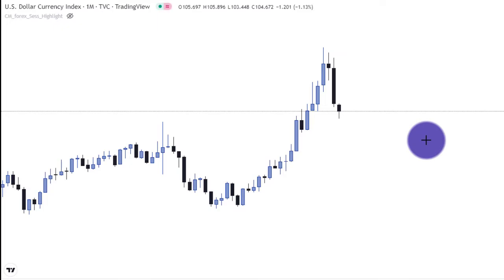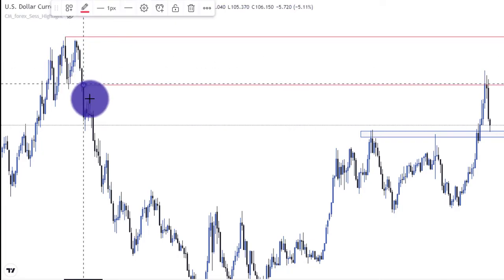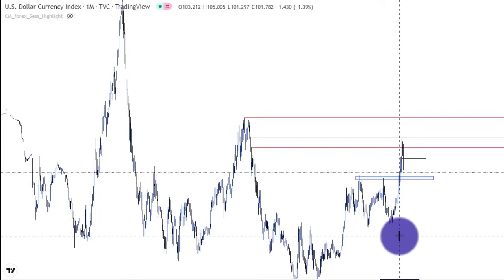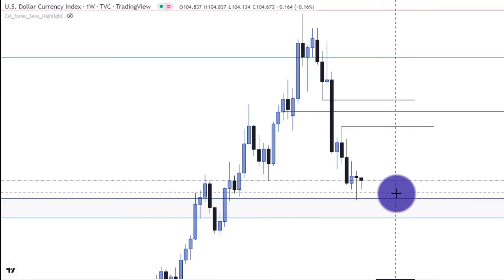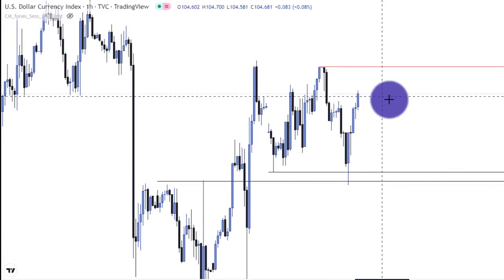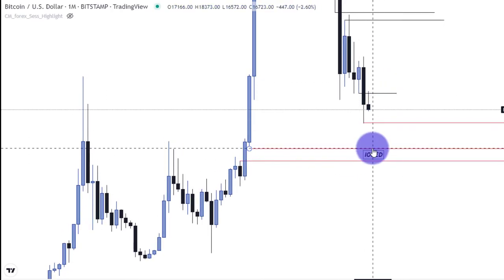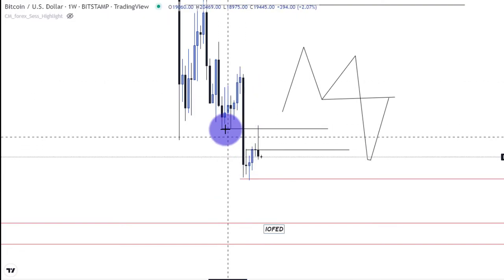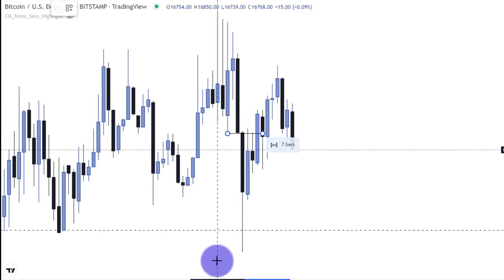Beware of a Bitcoin Crash | Trade analysis commentary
Hi Viewers! From a technical perspective I still see a tendency for the Bitcoin to further reprice lower into a deep discount levels. Kindly watch and enjoy this commentary and let me know what your views are and what topic you will want me to teach next.
Cheers and God bless Risk Disclosure: Futures and forex trading contains substantial risk and is not for every investor. An investor could potentially lose all or more than the initial investment. Risk capital is money that can be lost without jeopardizing ones’ financial security or life style. Only risk capital should be used for trading and only those with sufficient risk capital should consider trading. Past performance is not necessarily indicative of future results.